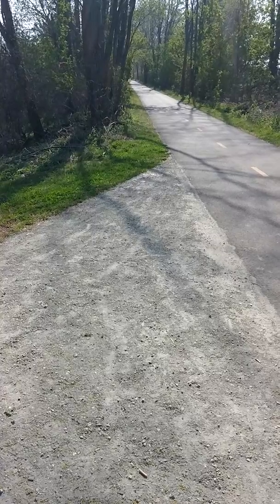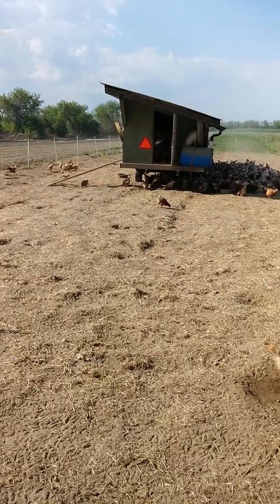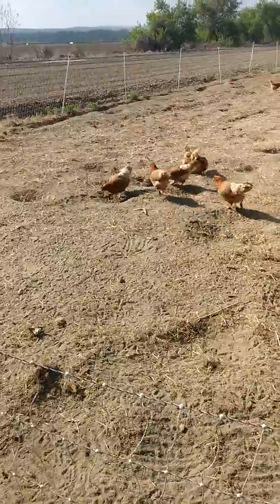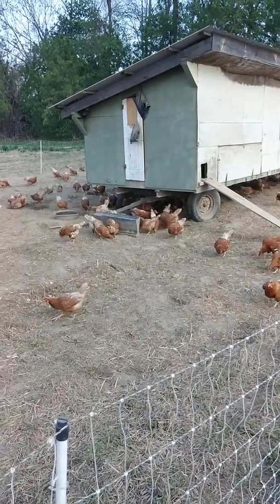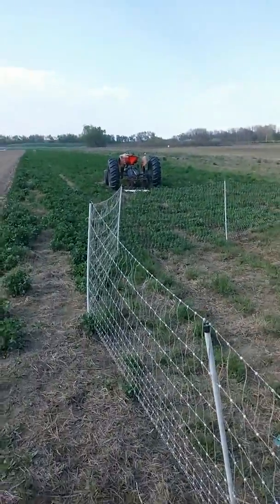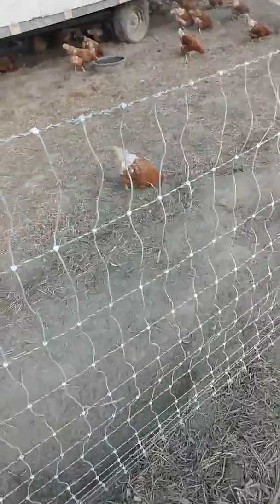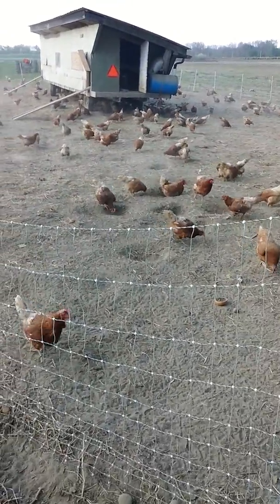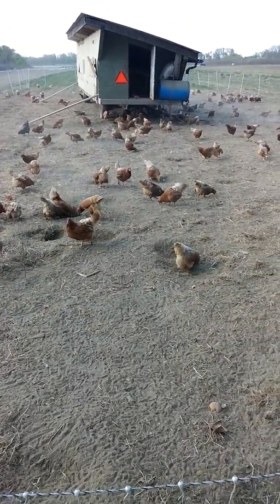Clucking chickens in Hadley, MA 5/8/2015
When I was walking on the Norwottuck Rail Trail across from Country Nissan on Friday May 8, 2015 I saw a chicken coop and there were chickens clucking around inside and also outside the chicken coop.